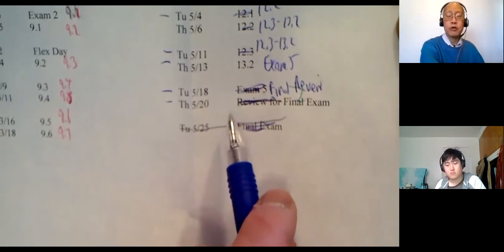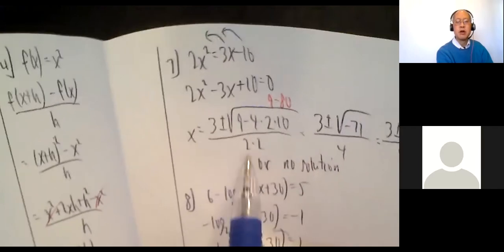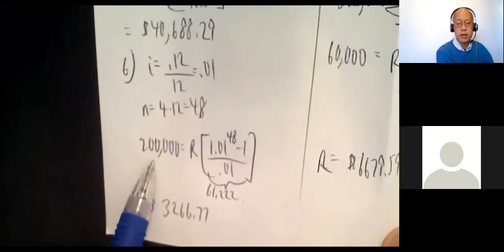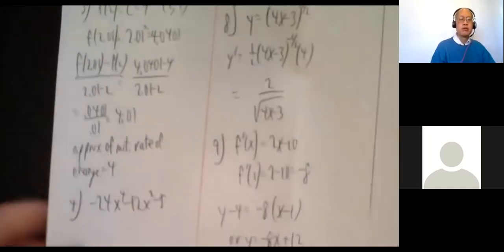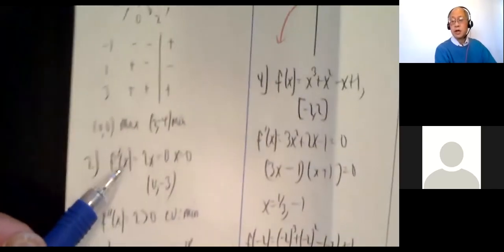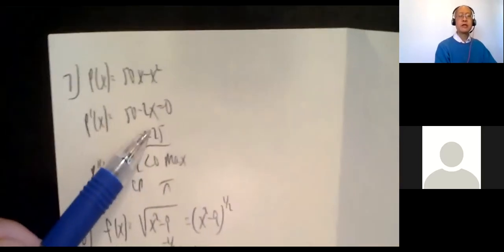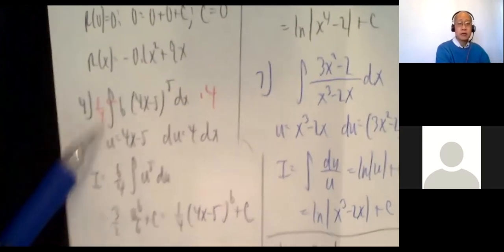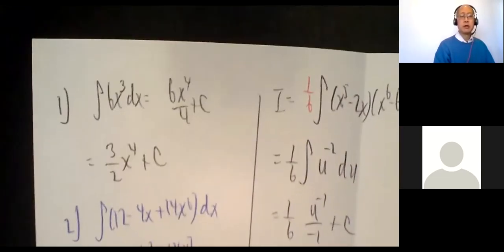MATH 75 TUE 05/18/21